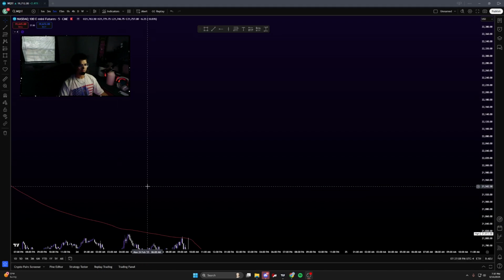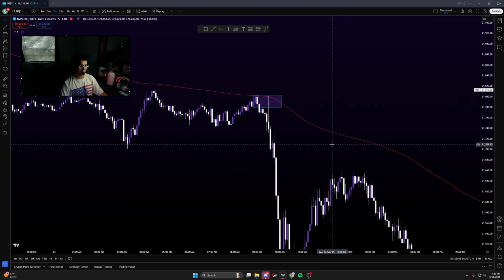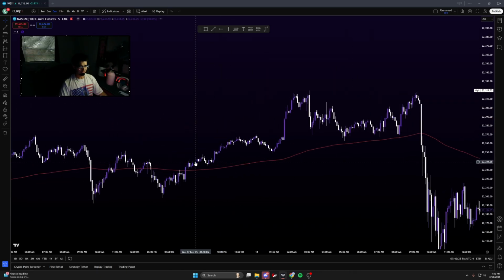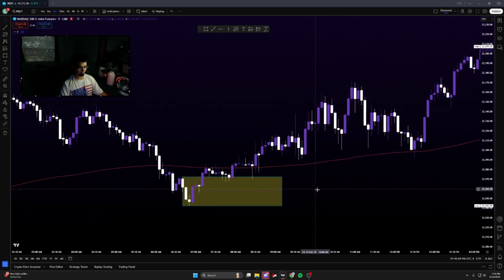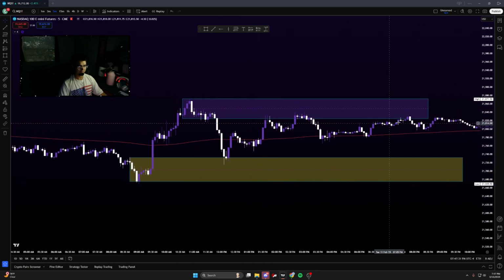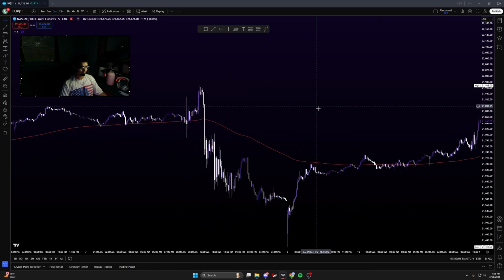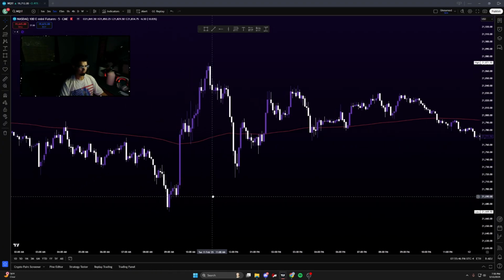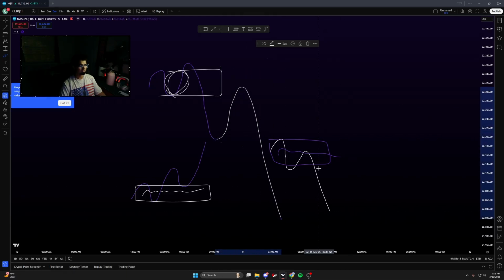Understanding What a Order Block is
This video goes over what order blocks are and how to spot them in the market while you are charting.